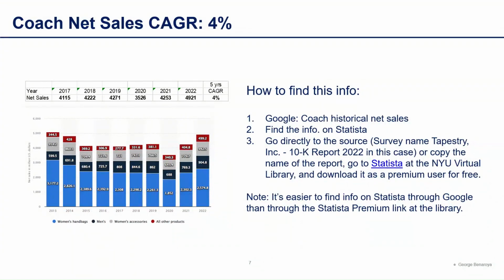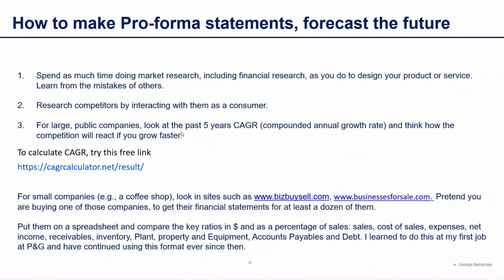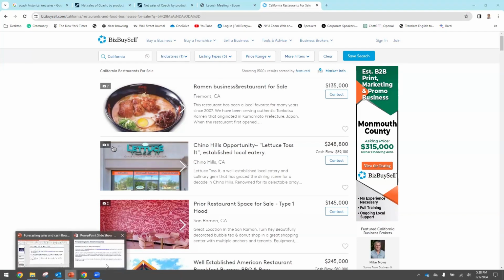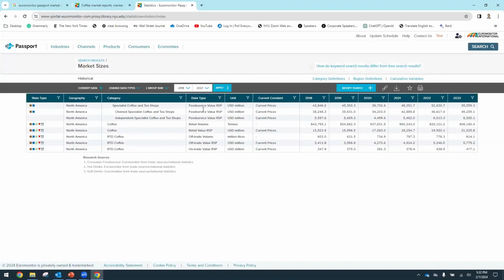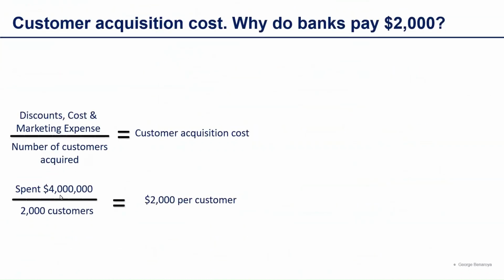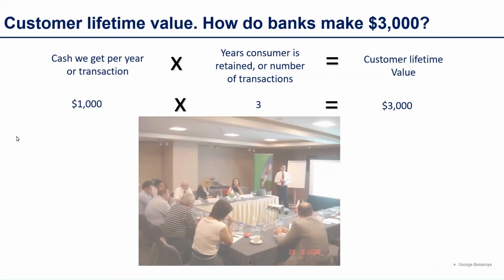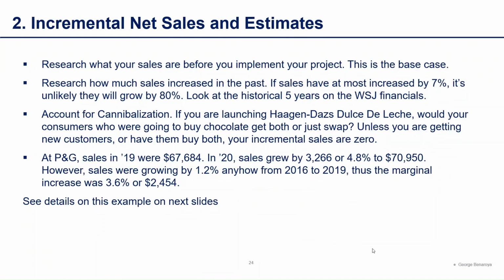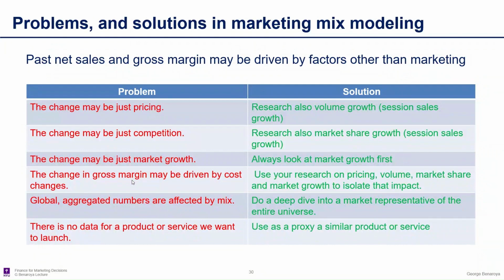Mission Impossible Quantifying the Value of a Marketing Investment (Session 9)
In this video, we’ll learn how to forecast sales and margins in general, as well as the concepts of customer acquisition cost and customer lifetime value. I will start by showing how to gather great information that is available for free for large companies as well as small and private companies. Then, how to use a template for cost and gross margins.
In the second part, I’ll use examples of how to use marketing mix modeling. I’ll show both the formula to calculate Customer Acquisition Cost (CAS) and share a story that will facilitate the process of remembering it. I will then repeat the same process for Customer Lifetime Value (CLV). Finally, I’ll show how to estimate a marketing investment and incremental net sales, as well as when to use gross margin or net margin.
Like I did previously, I’ll have Annie read my script while I highlight each one of the concepts and show you how to do it.

Contents
0:01:34 How to find information about public companies
0:02:29 Finding data on Statista
0:06:51 How to calculate CAGR
0:08:33 Finding data for small companies and forecasting sales
0:10:58 Forecasting sales for New Products
0:12:25 Finding sales data on Passport
0:14:20 Forecasting Cost and Margin
0:16:40 Customer Acquisition Cost
0:20:33 Customer Lifetime Value
0:22:58 First check the facts, Marketing investment
0:25:00 Incremental Net Sales
0:26:18 Advertising & Gross Margin
0:29:30 Marketing Mix Modelling Problems & Solutions